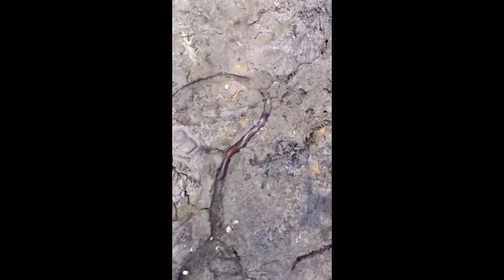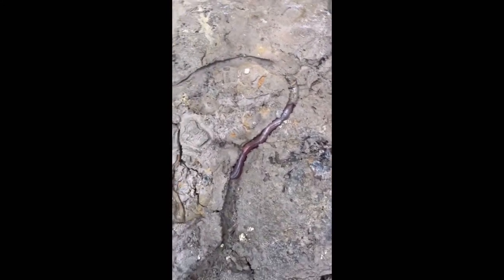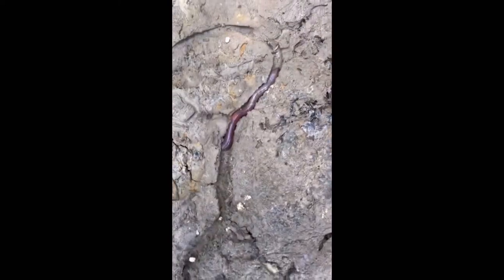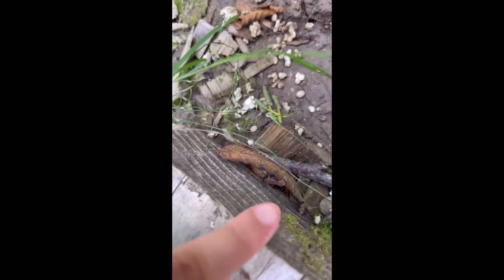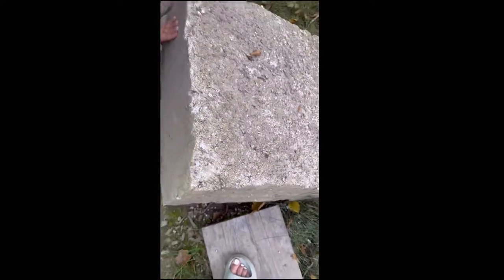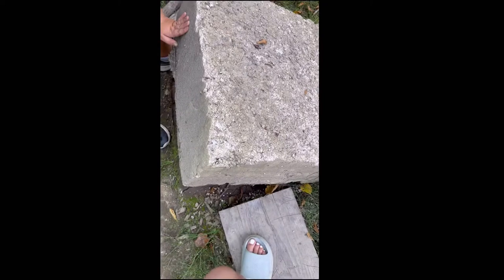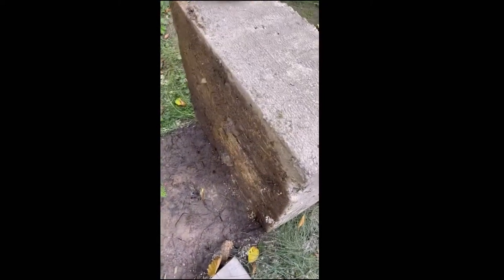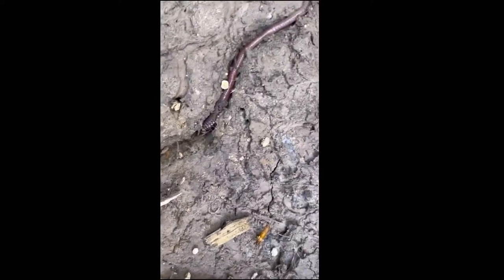We found a Centipede￼!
Hey guys! In this short, we found a… CENTIPEDE! As well as a very long worm…🪱

BYE!!

-BearCreek Farm kids